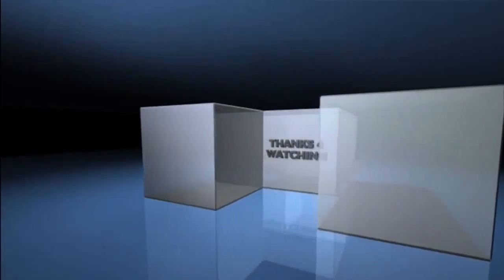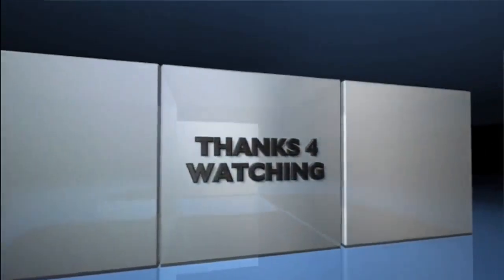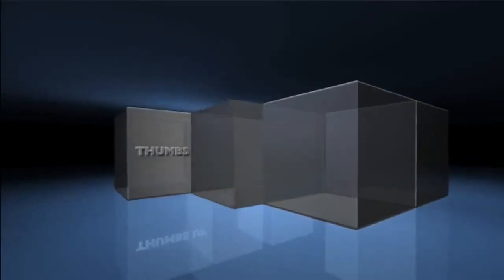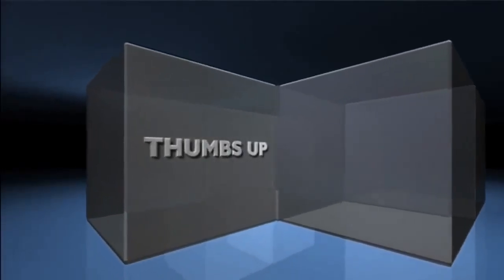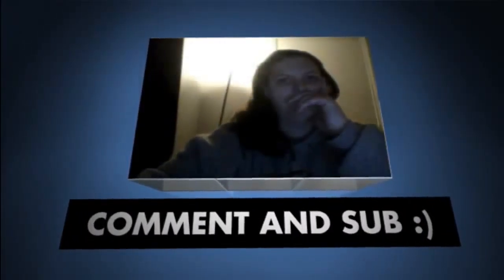Goulash! It's whats for Din - Din: Nov. 22/14:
This morning I did record a venting/ rant clip but decide not to add it because I didn't won't trouble. Sorry about that, but new "recipe" if you're interested. :)